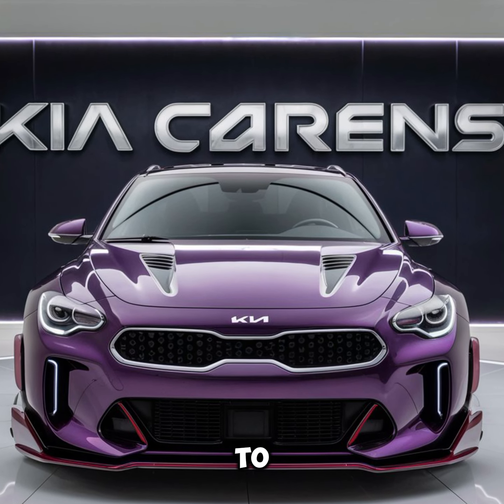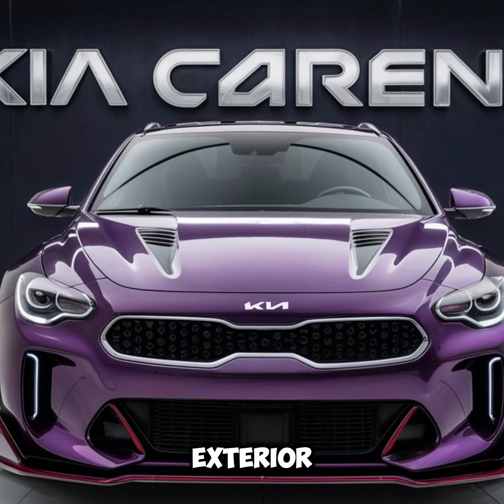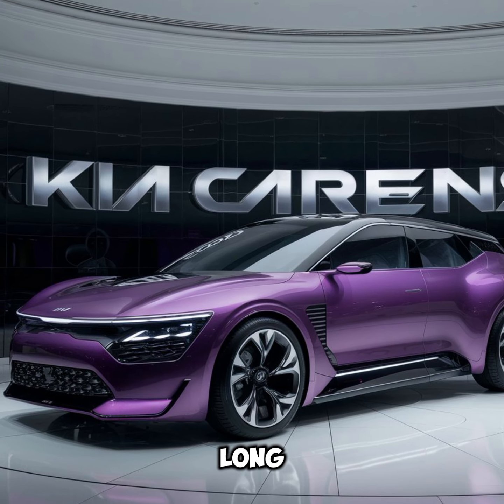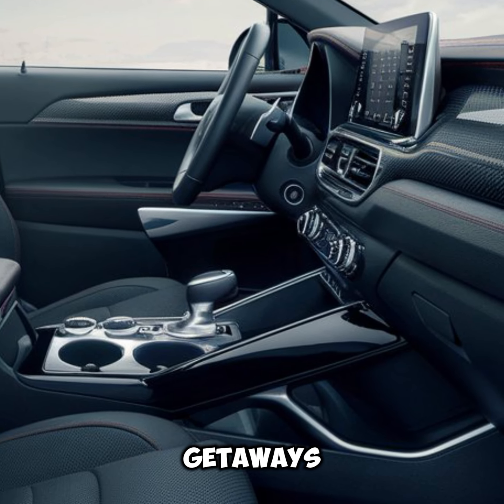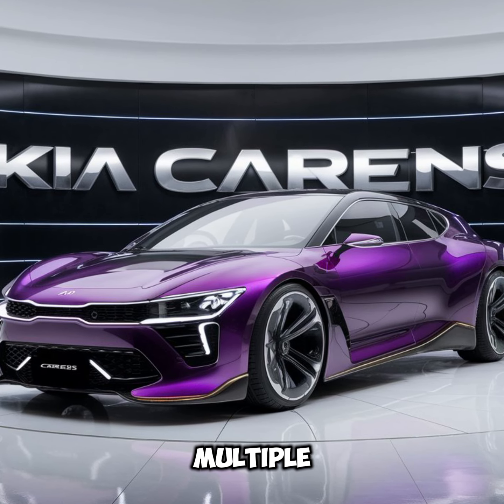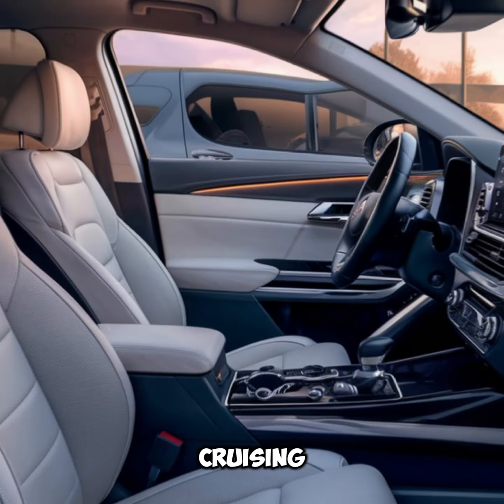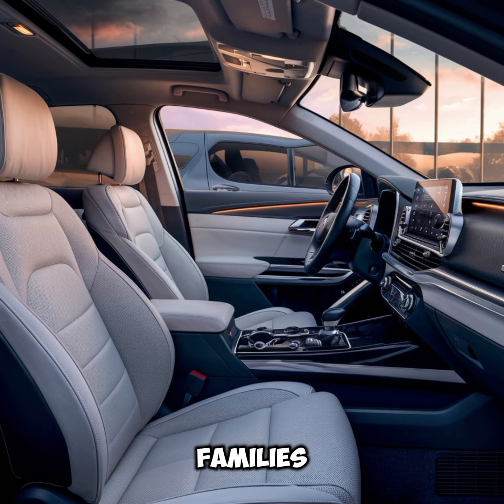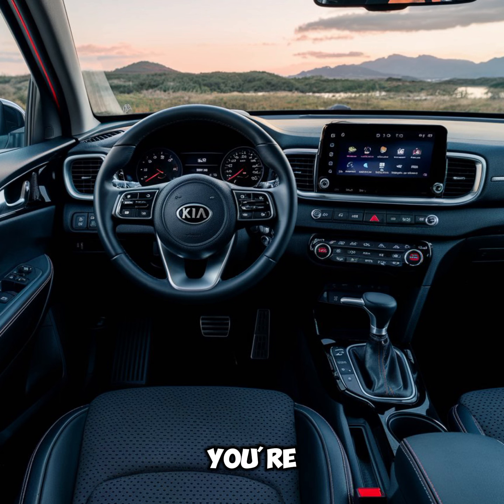2024 Kia Carens Unveiled: Top Features & Performance Breakdown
Welcome to our latest review of the Kia Carens 2024! In this video, we dive deep into the new Kia Carens, exploring its standout features, performance metrics, and what sets it apart from the competition. Whether you're considering a new family car or just curious about the latest in automotive technology, this comprehensive review covers everything you need to know.